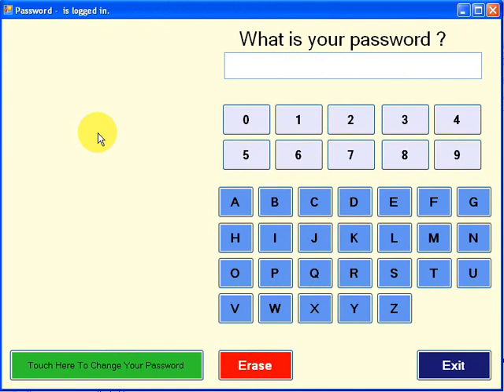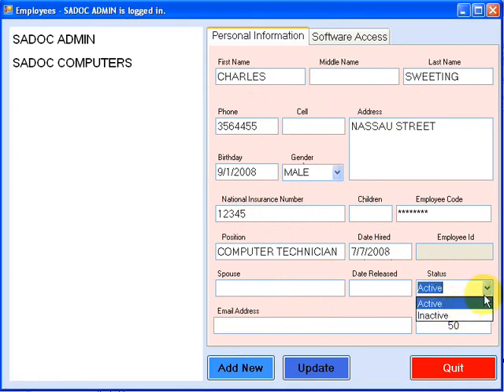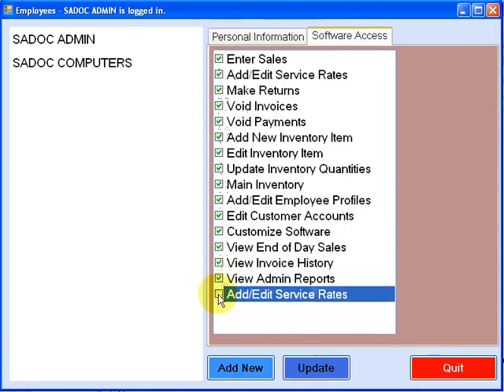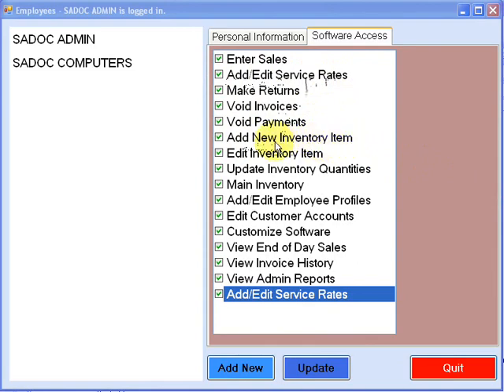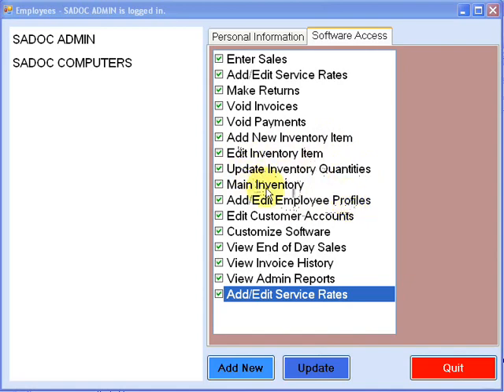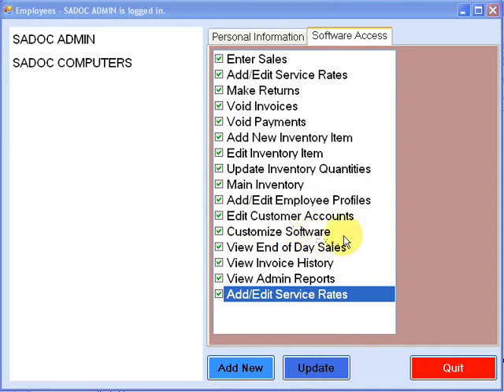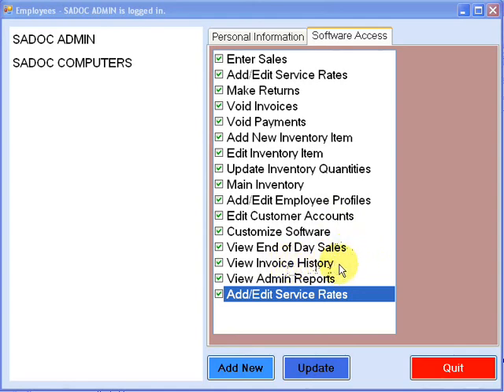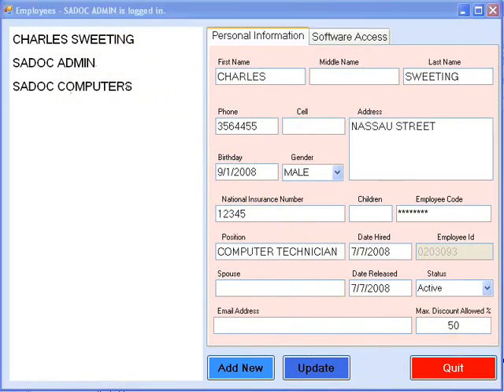Add edit employees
JustPOS Tutorial